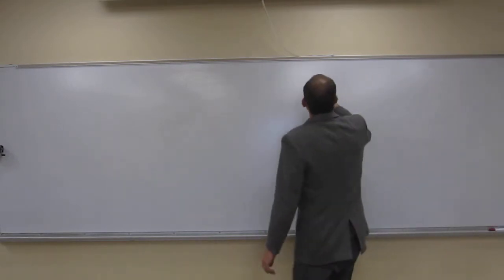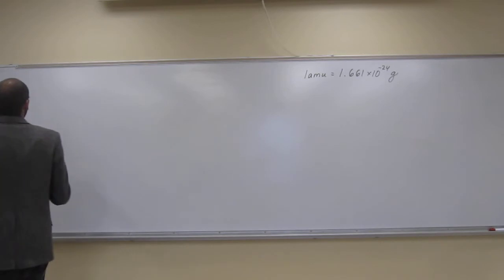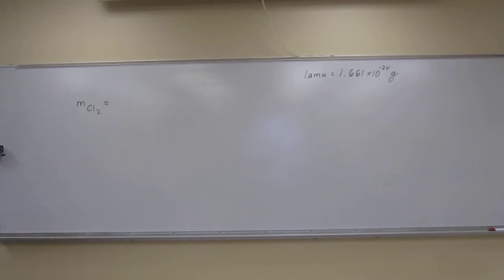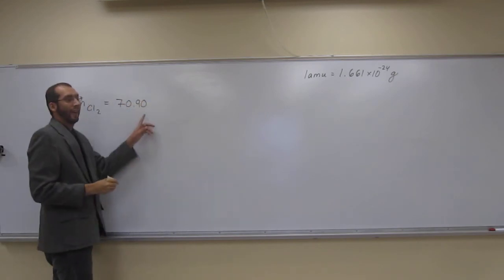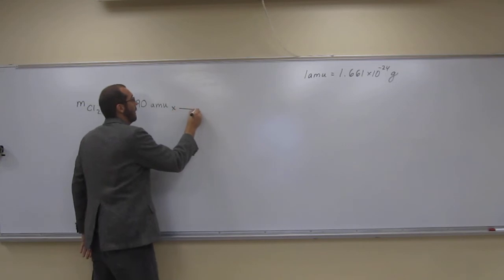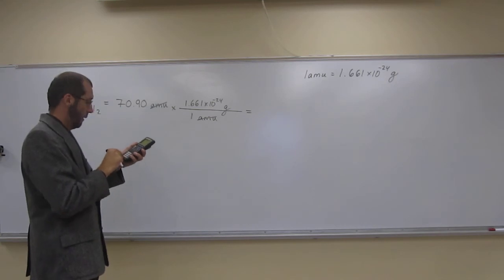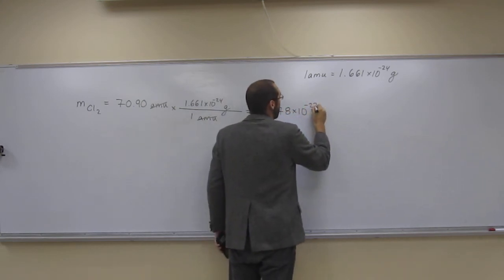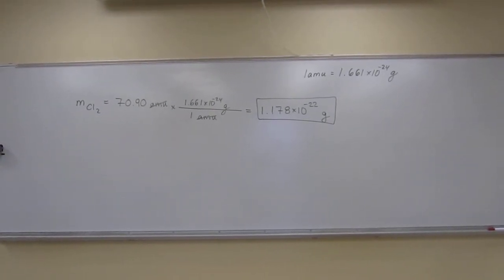Mass in grams of a Chlorine molecule 006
What is the mass (in grams) of a single chlorine molecule?